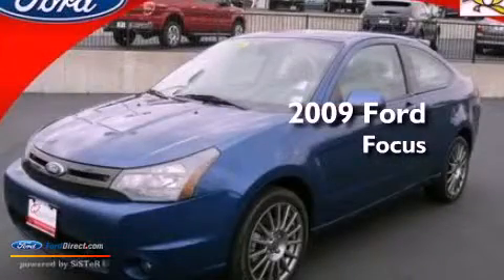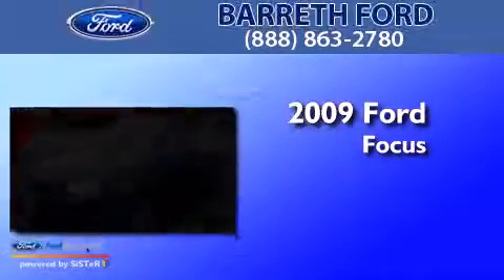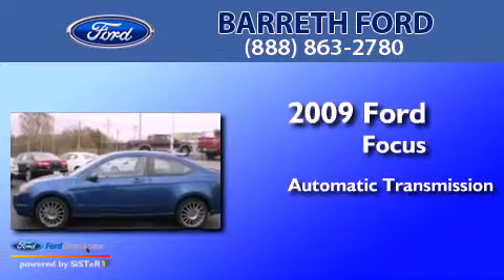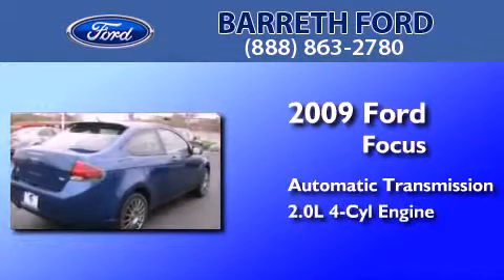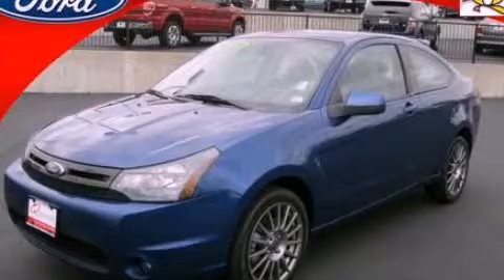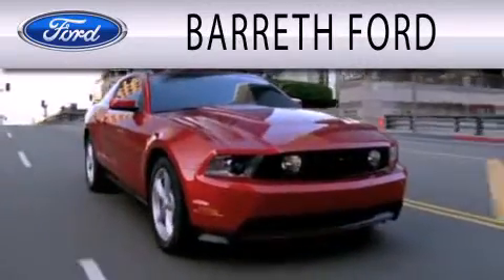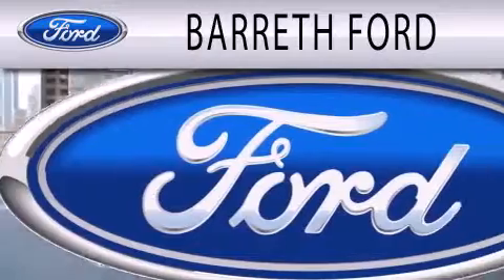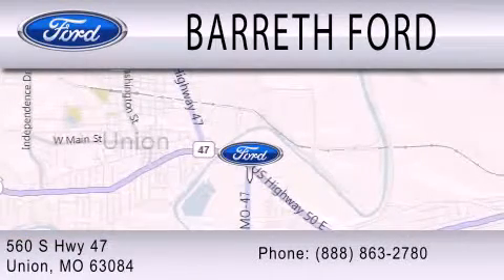2009 FORD FOCUS Union MO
Year : 2009
 Make : FORD
 Model : FOCUS
 Engine : 2.0L I4 16V MPFI DOHC
 Trans . : AUTOMATIC
 Exterior : VISTA BLUE METALLIC
 Miles : 48,940
 Interior : MEDIUM STONE
 Stock : R2081